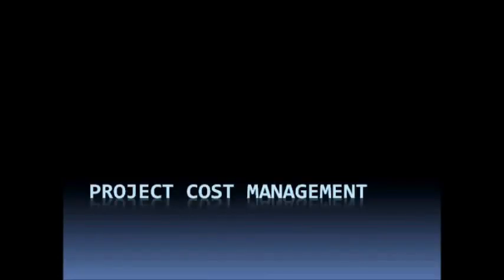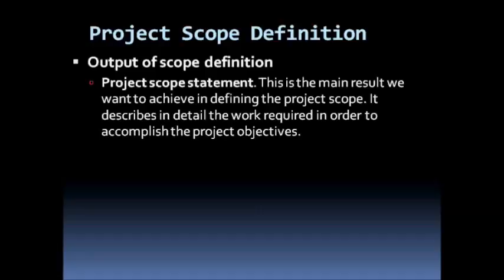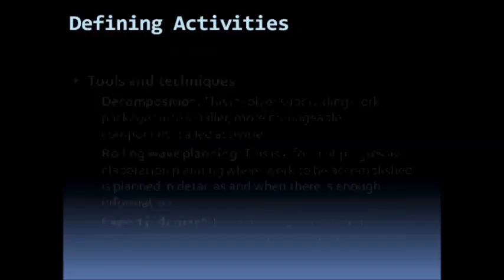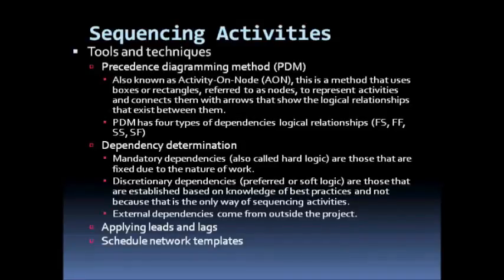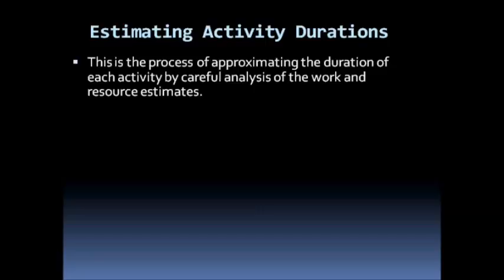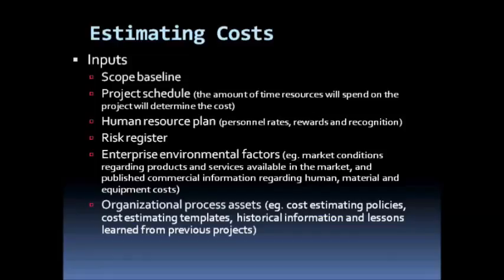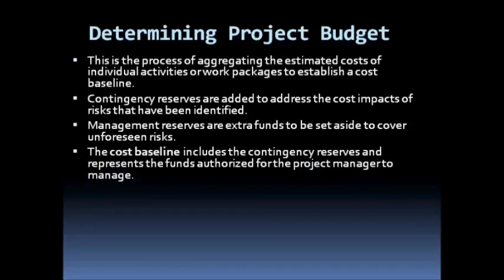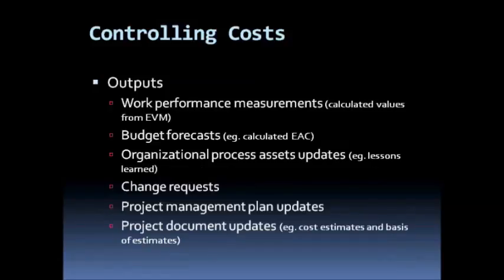Cost online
Cost Management - PMP Network